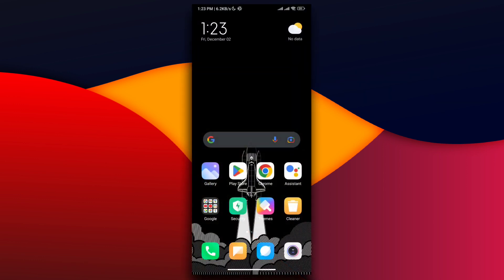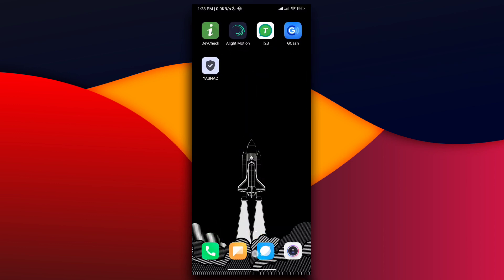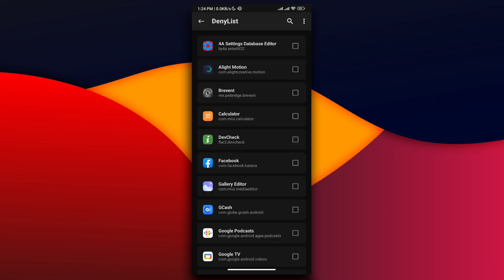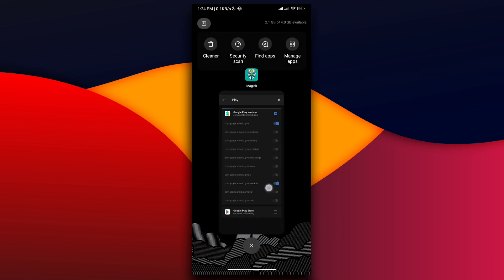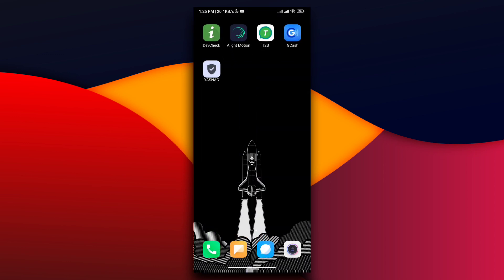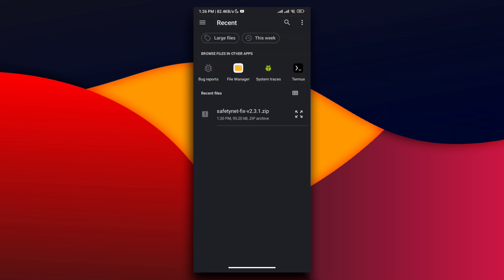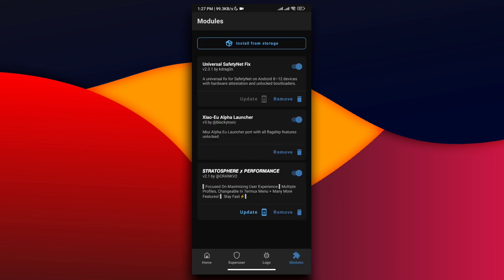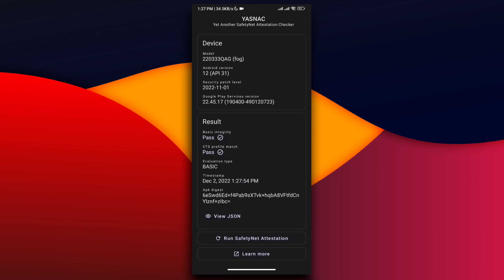Safety Net Check Bypass | Use Banking Apps on Any Rooted Devices - RC Modz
💡Recommend Settings💡
🔹CHOOSE THE LOWEST GRAPHICS AND
🔹HIGHEST FRAME RATE FOR MORE 🔸SMOOTHER GAMEPLAY EXPERIENCE.

📩Buissnes Account
🔺DM me if any important question

🔴For Reuploader - Credits me by putting my name on description - @RCModz

🫐Device Used On This Video
✅( Gameplay  Showed )
🔺Redmi 10C
🔺4GB Ram
🔺128GB Rom

🛠️ Equipment Tools
🔺Phone Cooler
🔺Config File
🔺Set Edit Customization
🔺Non-Rooted

🎥Editing Tools
🔺Capcut,Kinemaster & PowerDirector
🔺Pixellab, Photoshop & Picsart
🔺Glipscreenrexorder & Mobizen
✅Increase Quality Pictures
🔺Adobe Express : Graphic Design

✏️Dear Moonton : This content i showed is all about on how to minimize or reduce lag issue/fps drop issue during clash mode/in game on low-end smartphones, all my contents doesn't have any negative that it contains hackdamage,maphack, drone view,etc.

this channel does not claim any right over them.